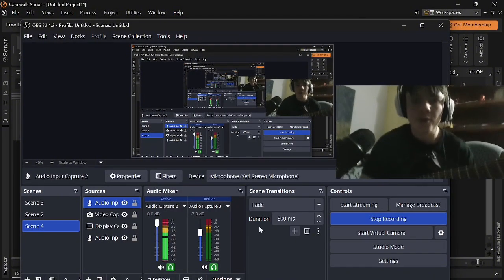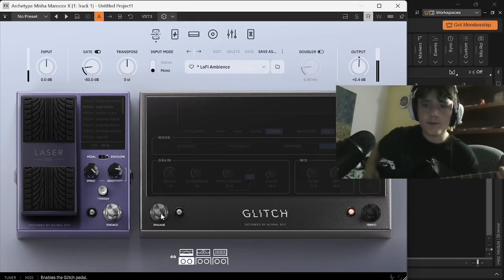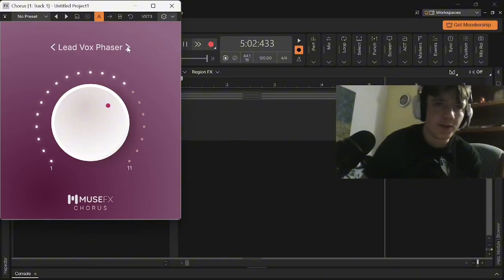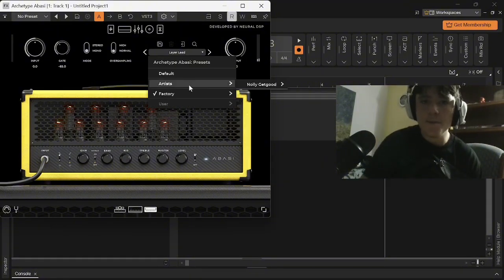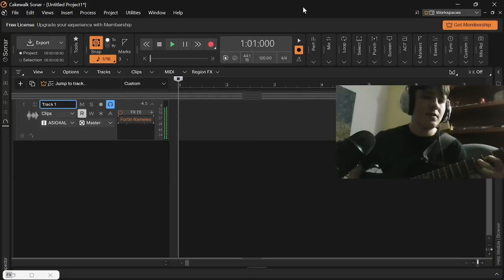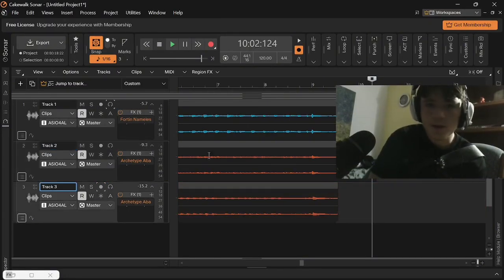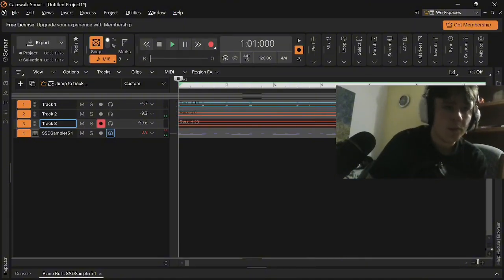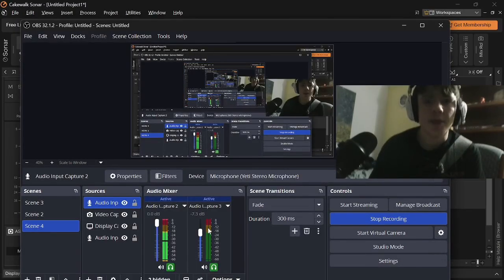How to make a fun riff tutorial